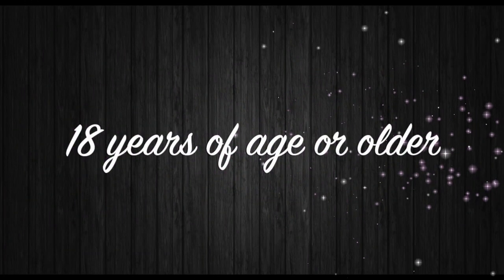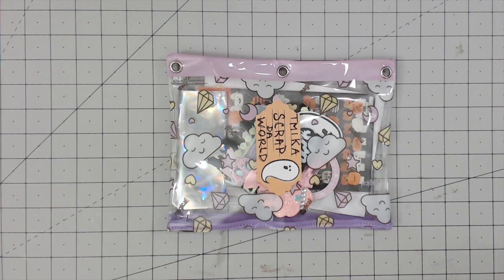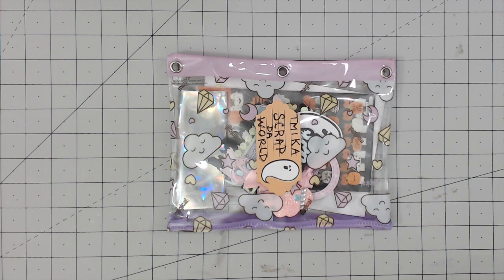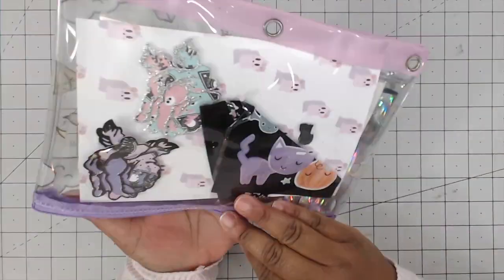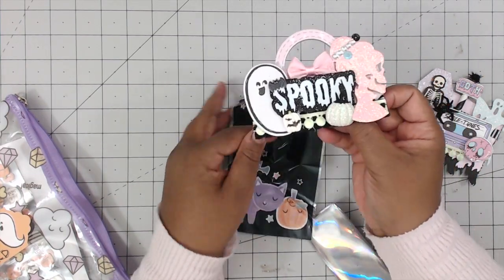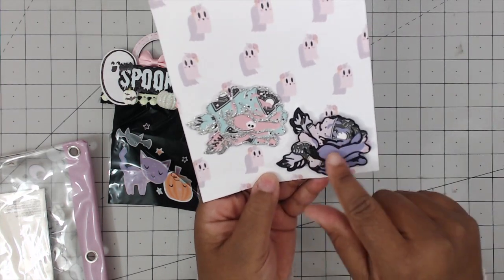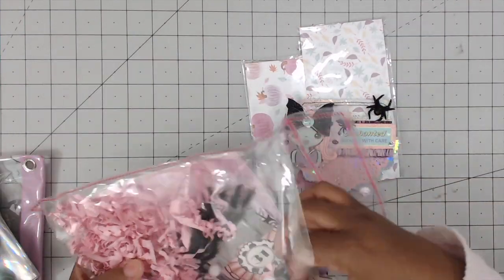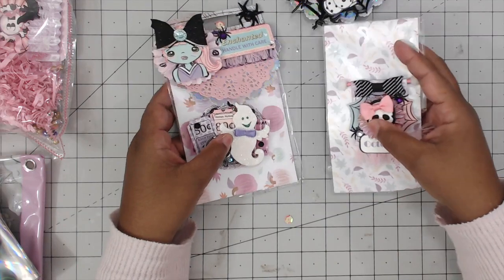GHOULISH HALLOWEEN GIFT SET SWAP | TOPPERS | EMBELLISHMENTS | NOTE CARDS | CLOSED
Hugs,
Tmika

Heavy weight chip board 12x12:

Neenah White Card Stock - Bright white:

12 X 12 CLEAR BAGS:

6X6 CLEAR BAGS:

3X5 CLEAR BAGS: